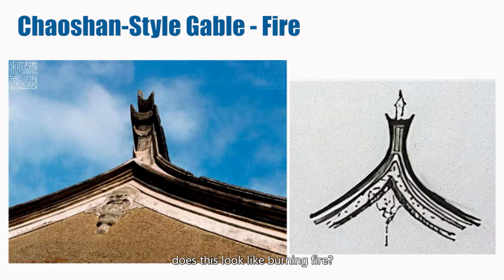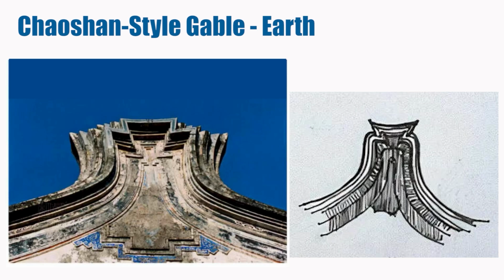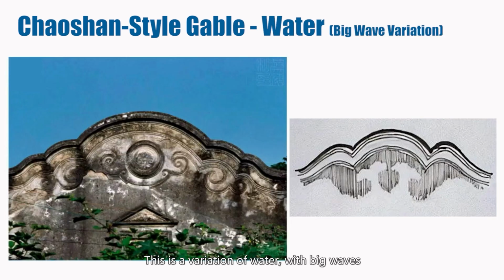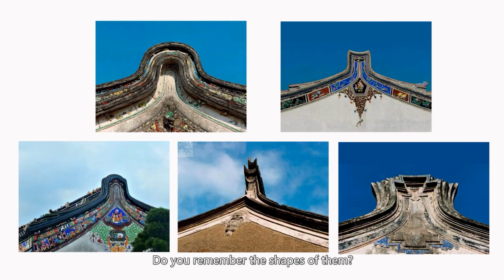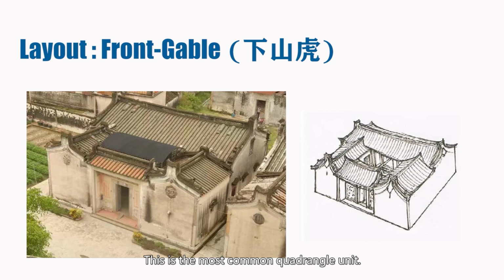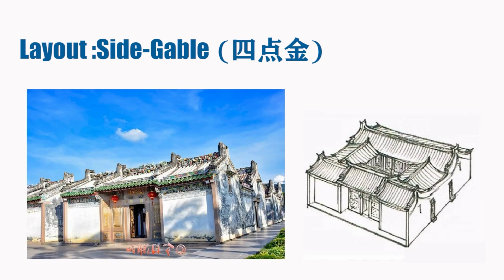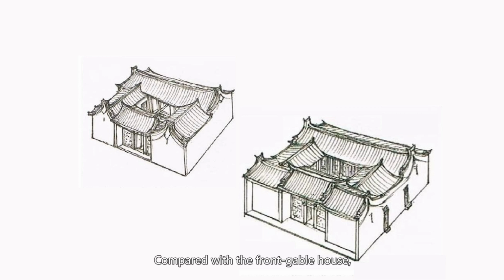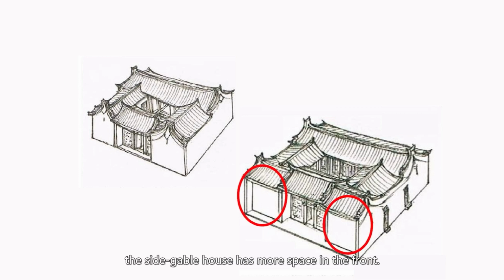A Comprehensive Demonstration on Houses in China's Chaozhou and Shantou Area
A Comprehensive Demonstration on Chaoshan-style House through two ancient houses in the area